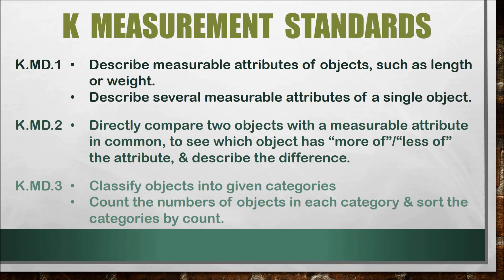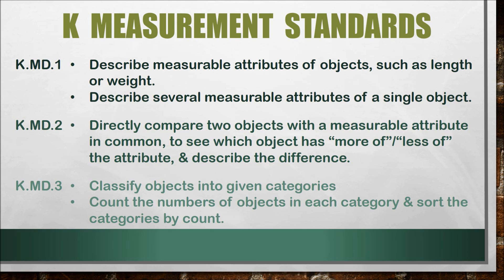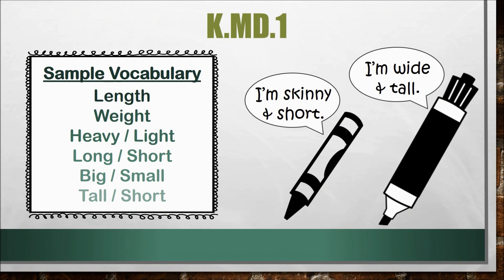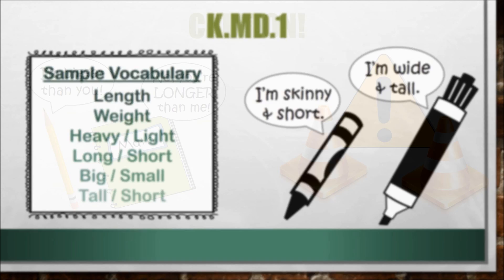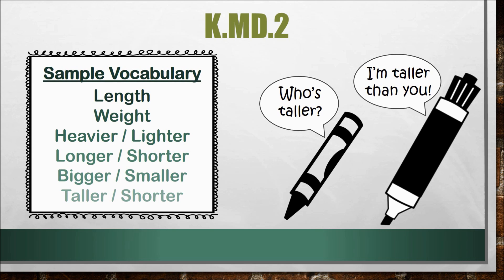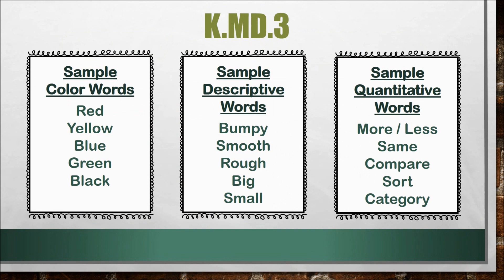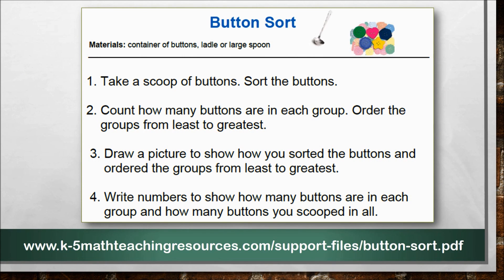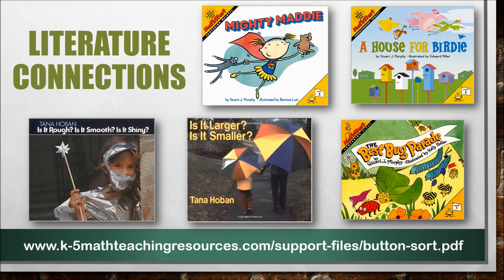Kindergarten Measurement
In this video, Ms. Aboushusha, a Kindergarten teacher from Warrenwood Elementary, provides teaching tips for kindergarten standards K.MD.1 - K.MD.3.